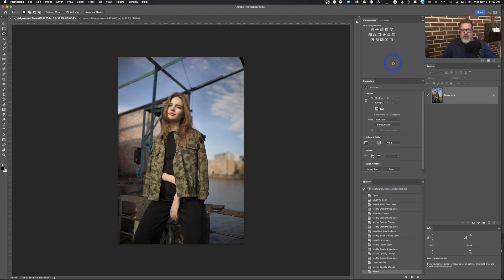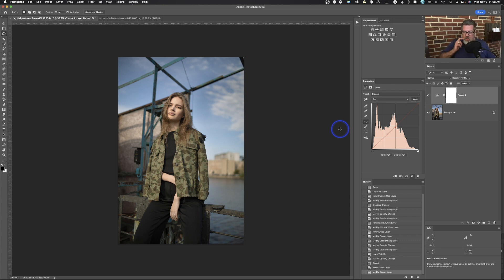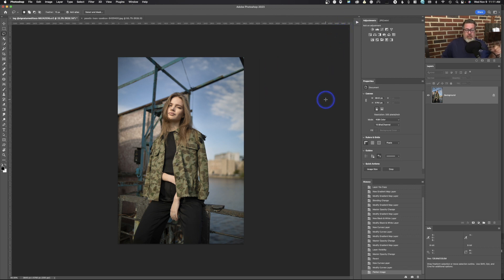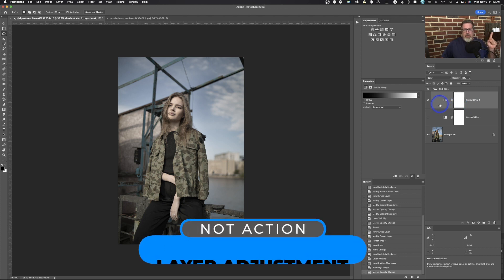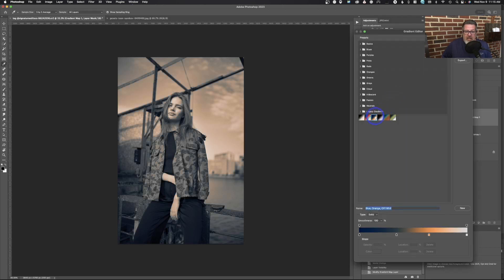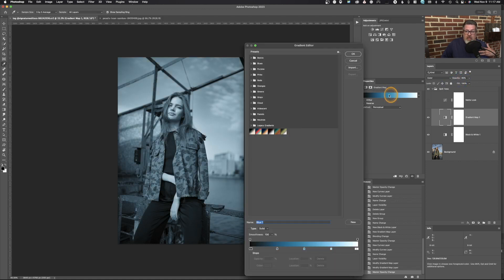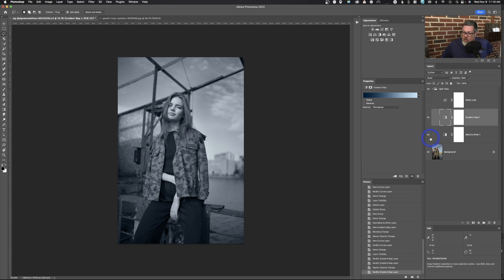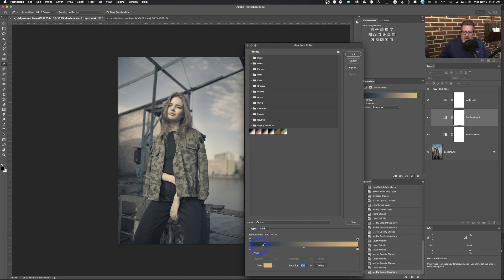AMAZING Split tone PHOTOSHOP ACTION-variable colors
AMAZING Split tone PHOTOSHOP ACTION-variable colors.  In this video I will cover, actions, split tone or gradient maps, the gradient editorial, and adobe color themes.